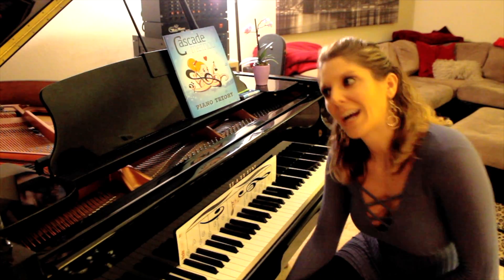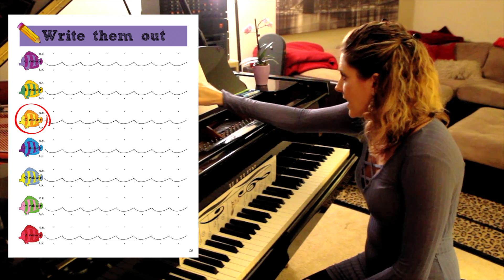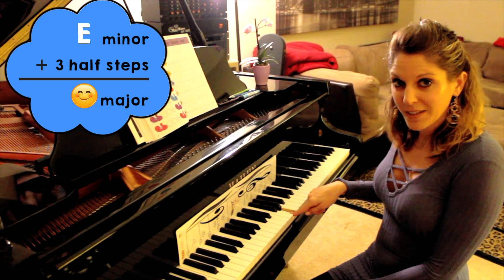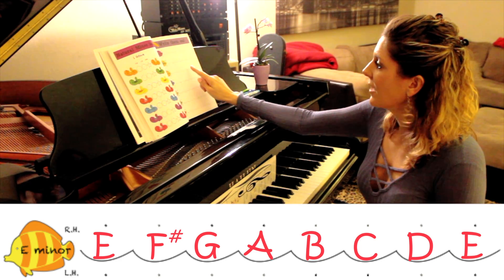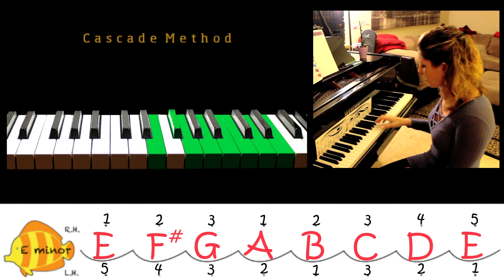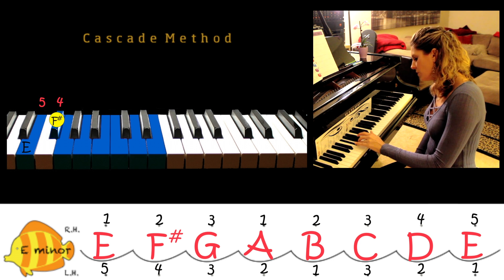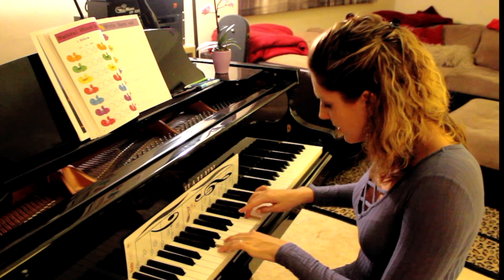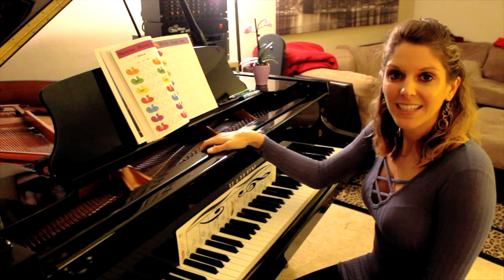Cascade Method ~ E Minor Scale